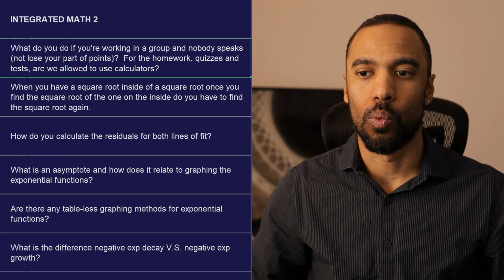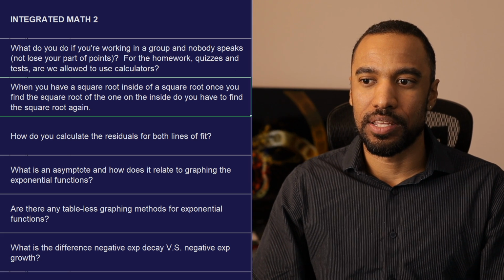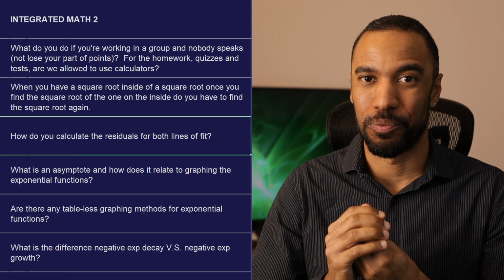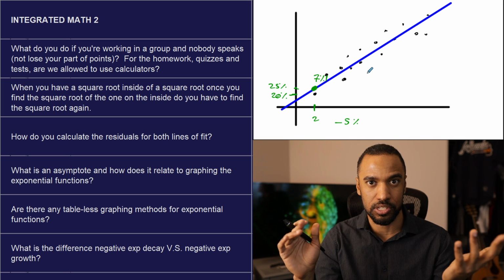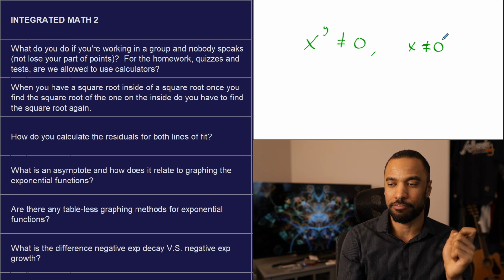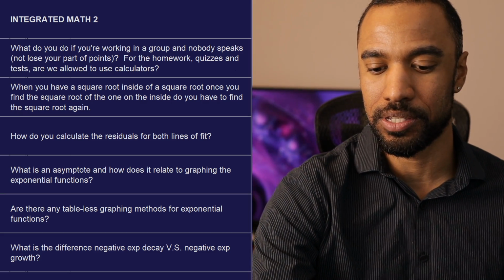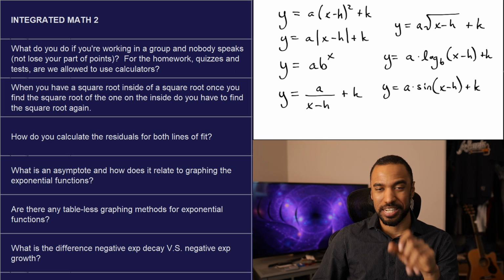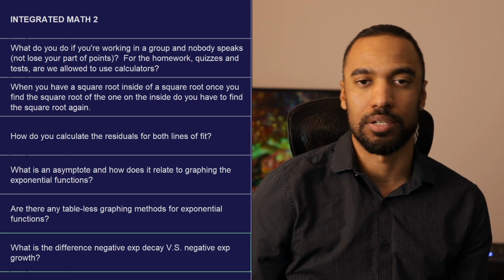Mr. Robinson's Q&A Power Hour (IM2) – Exponential Expressions & Functions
(02:20) What do you do if you're working in a group and nobody speaks (not lose your part of points)?

(07:12) For the homework, quizzes and tests, are we allowed to use calculators?

(10:33) When you have a square root inside of a square root once you find the square root of the one on the inside do you have to find the square root again.

(12:42) How do you calculate the residuals for both lines of fit?

(20:47) What is an asymptote and how does it relate to graphing the exponential functions?

(29:05) Are there any table-less graphing methods for exponential functions?

(34:40) What is the difference negative exp decay V.S. negative exp growth?